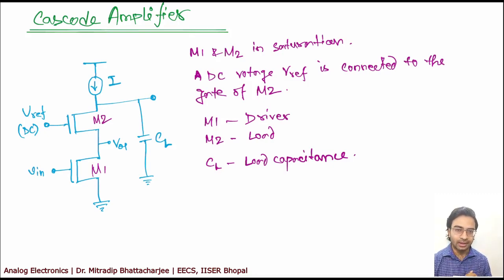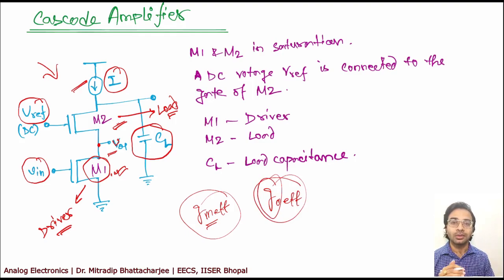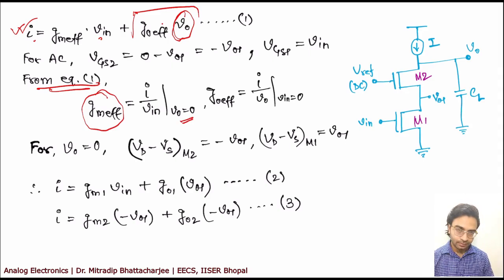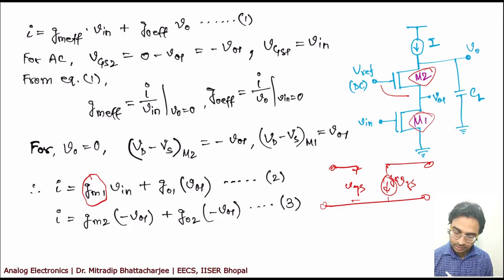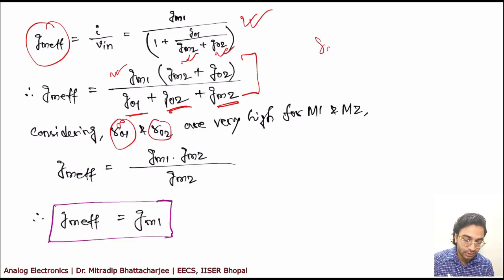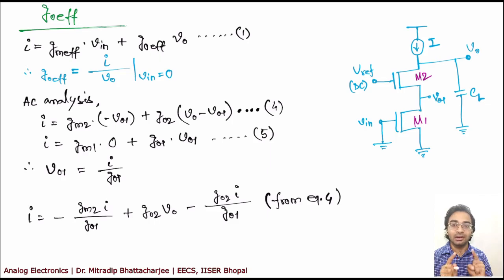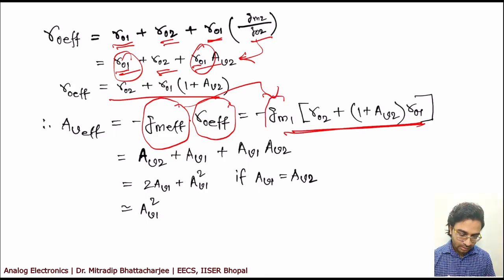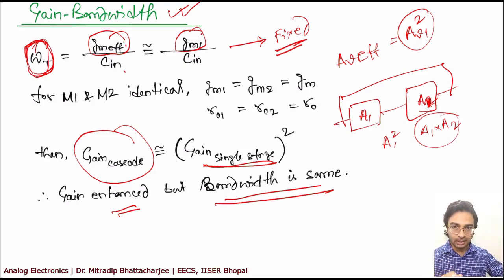Lecture 22 | Cascode Amplifier | Analog Electronics | Analog Circuits I Dr. Mitradip Bhattacharjee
Topic: Gain and bandwidth study of cascode amplifer.